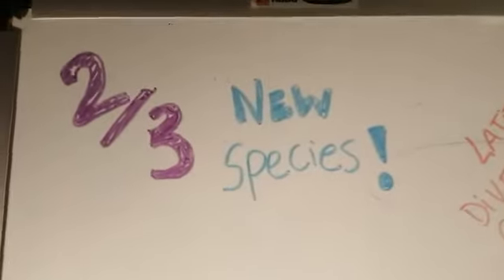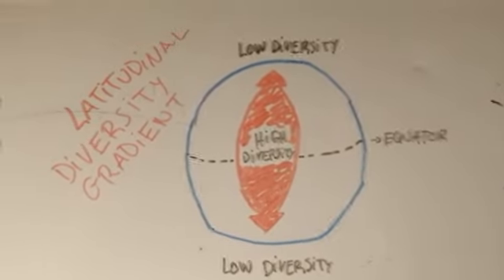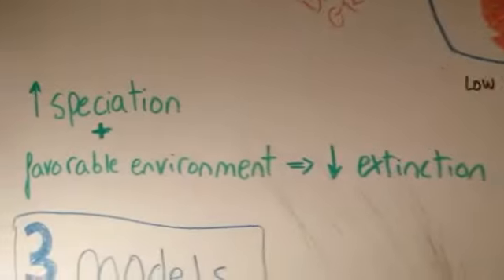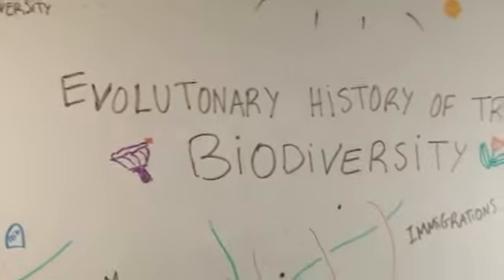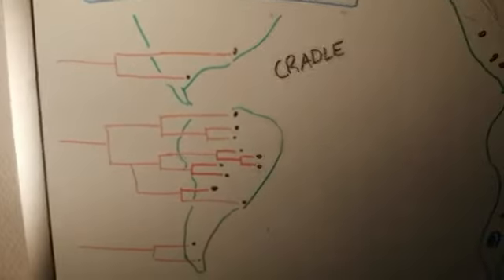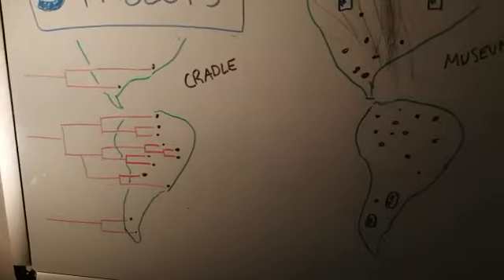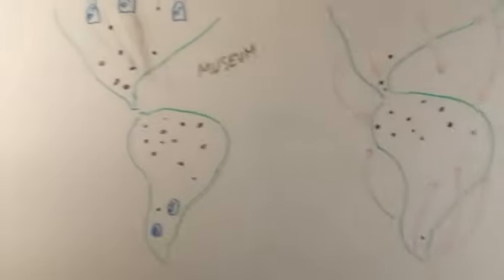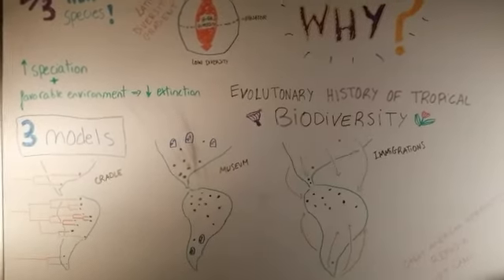The Evolutionary History of Tropical Biodiversity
Why do the tropics harbor such a rich variety of organisms? Check out these 3 models for explaining high biodiversity near the equator!